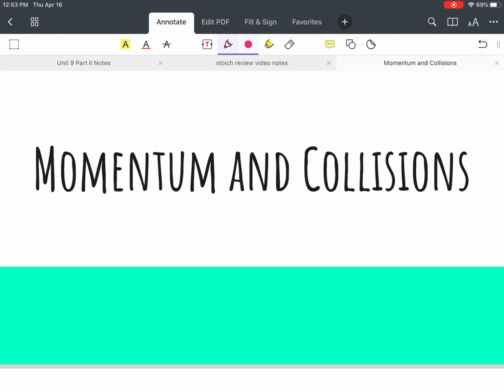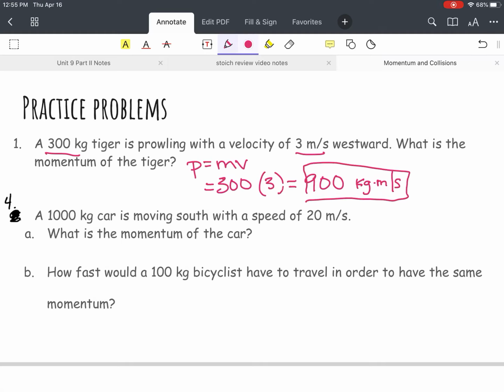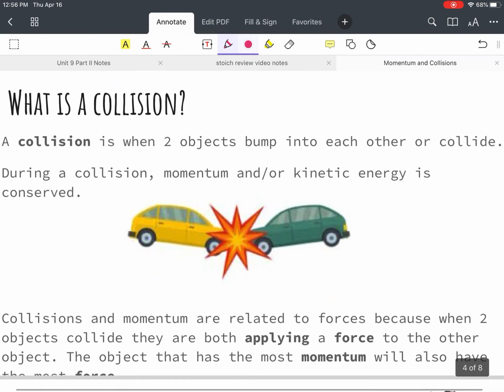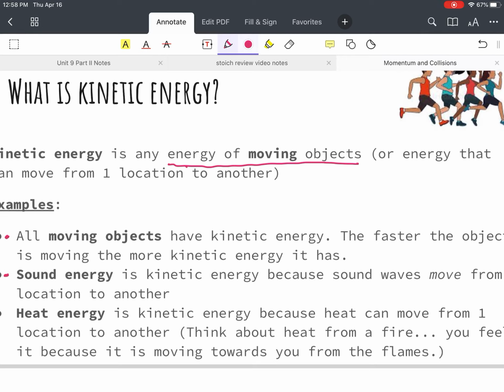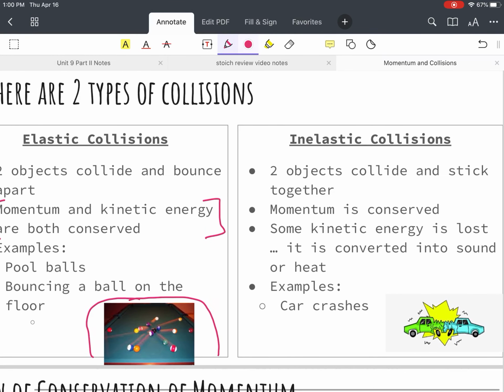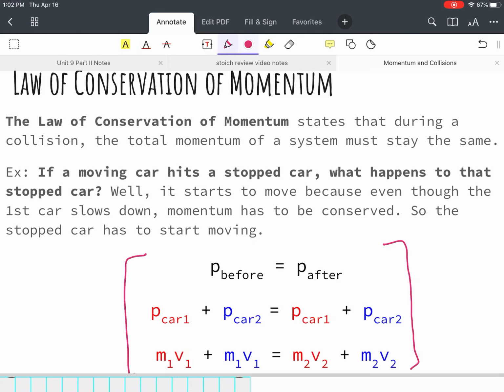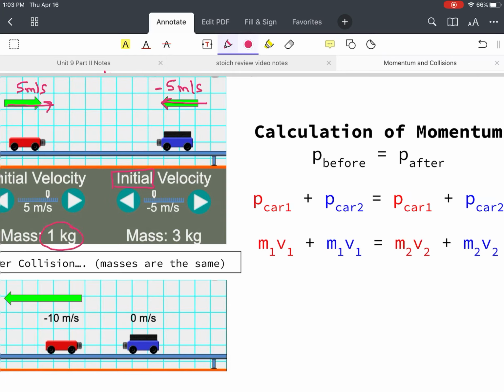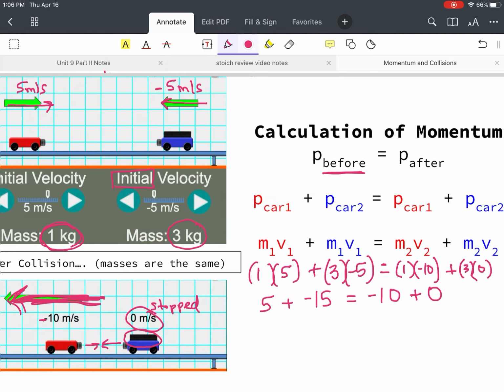Momentum and Collision Notes